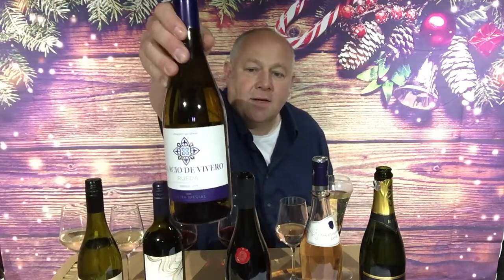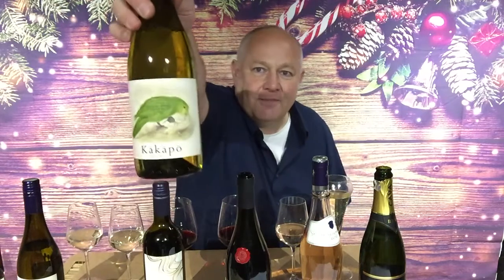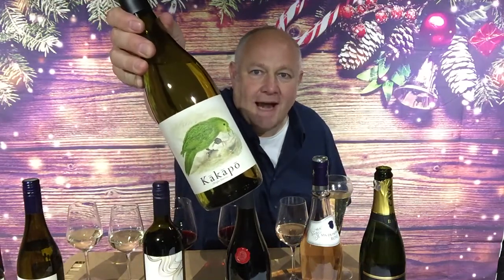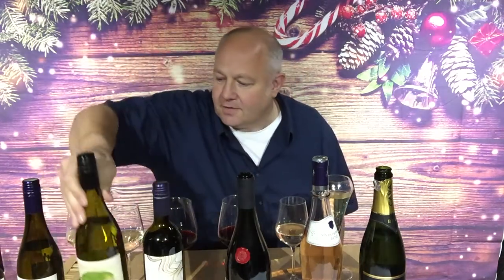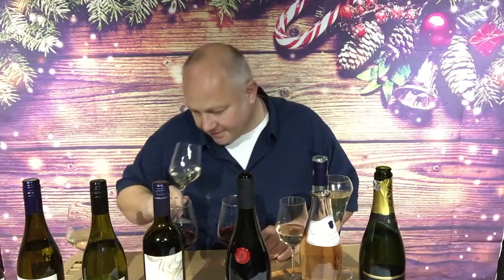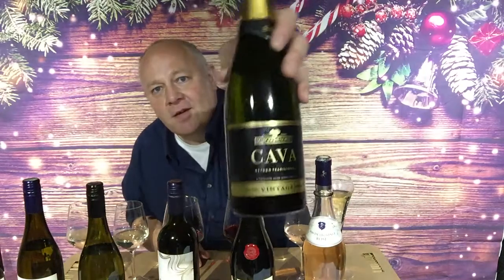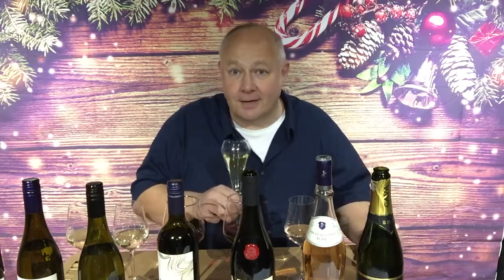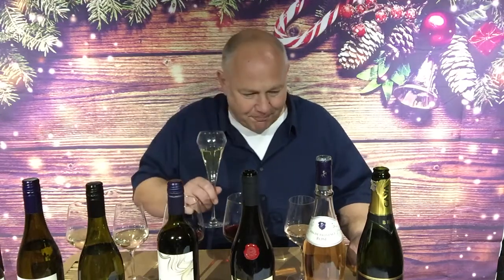Asda Winter 2020/21 wine recommendations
A short film on 6 wines priced up to £10 from Asda this season
Wines listed
Asda Extra Special Rueda (Spain) £6.00
Kakapo (New Zealand) £6.00
Asda Extra Special Primitivo (Italy) £5.50
Villa Vincini Gran Rosso (Italy) £8.00
Cotes du Provence Rosé (France) £9.00
Marques del Norte Cava (Spain) £7.25

Prices correct art time of writing
Please remember that not all wines are available in all stores